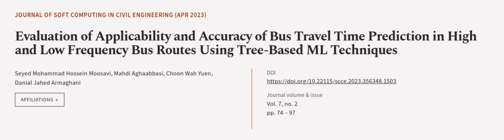Evaluation of Applicability and Accuracy of Bus Travel Time Prediction in High and Lo... | RTCL.TV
### Keywords ###

### Article Attribution ###
Title: Evaluation of Applicability and Accuracy of Bus Travel Time Prediction in High and Low Frequency Bus Routes Using Tree-Based ML Techniques
Authors: Seyed Mohammad Hossein Moosavi, Mahdi Aghaabbasi, Choon Wah Yuen ,and Danial Jahed Armaghani
Publisher: Pouyan Press
DOI: 10.22115/scce.2023.356348.1503

### Video Timestamps ###
0:00:00 - Summary
0:00:54 - Title
0:01:00 - Outro
0:01:05 - End